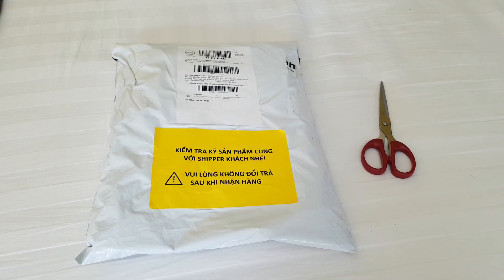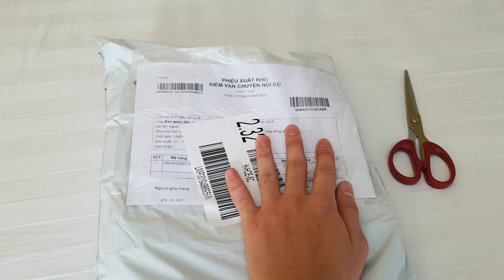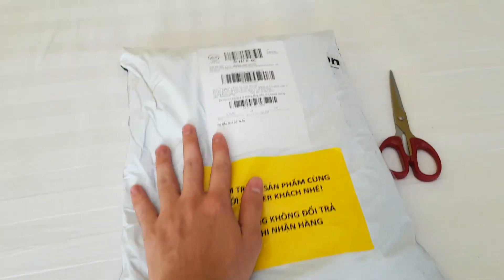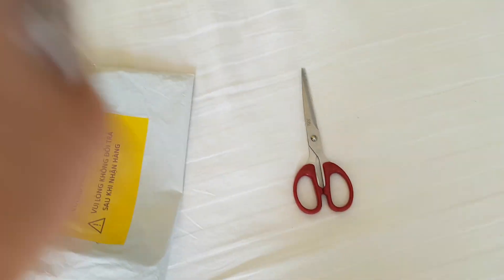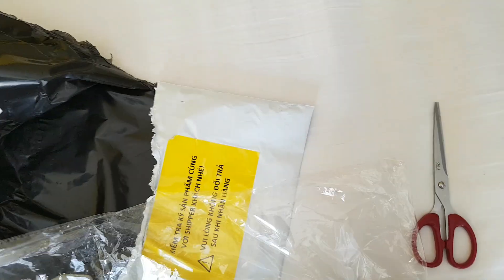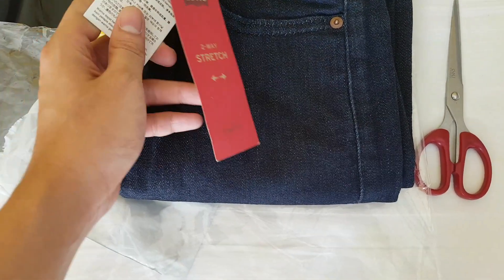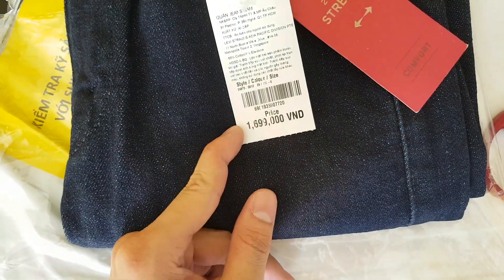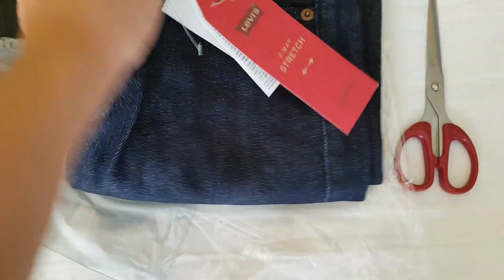Levis 519 Chainsaw Rinse unboxing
Levis 519, chainsaw rinse, Levis ,Skinny jean